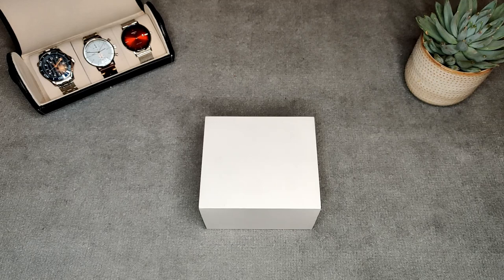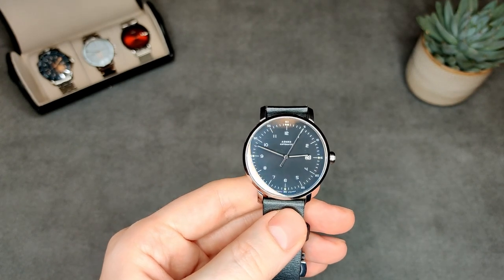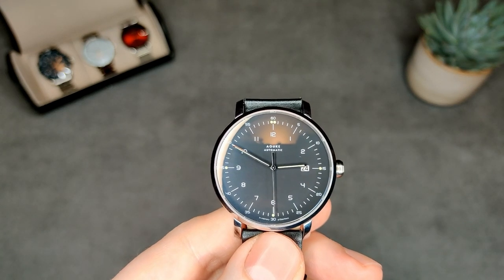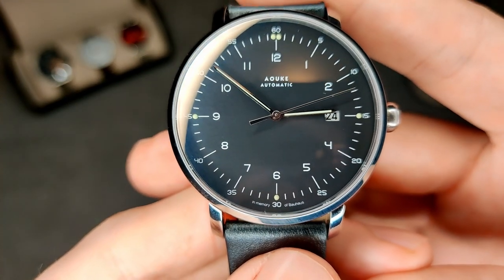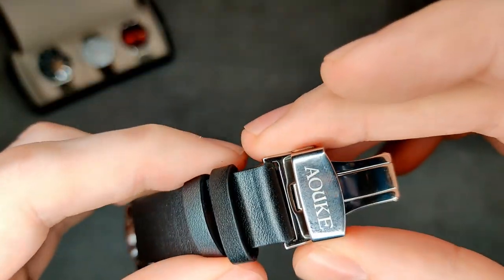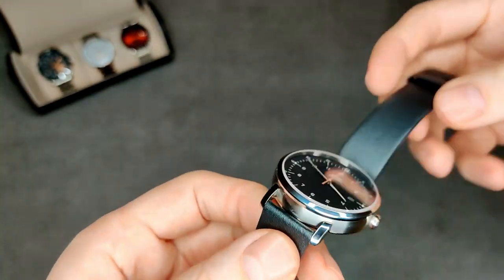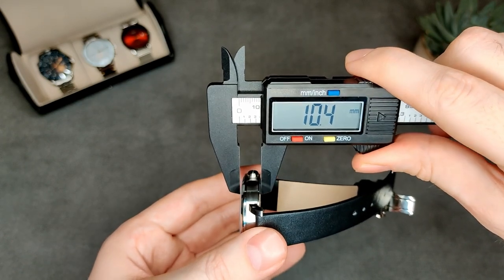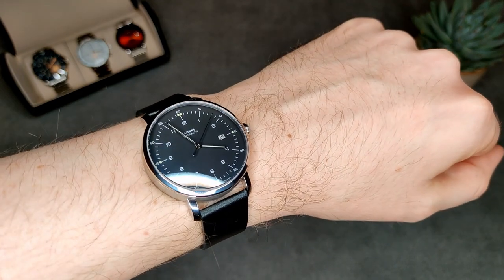The Aouke 5016 Junghans Max Bill Homage is Weird and GREAT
Here's a review of the Junghans Max Bill Homage Aouke 5016 Miyota 9015 automatic watch.

I'm now active on this forum instead of WUS. So perhaps consider coming over and joining in. It's a really friendly place with great people and plenty of other great threads too.